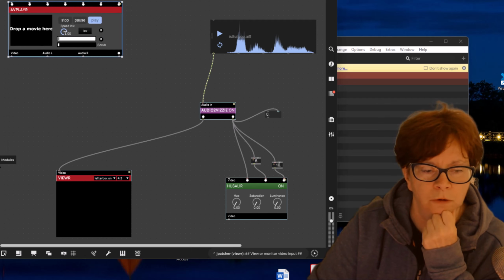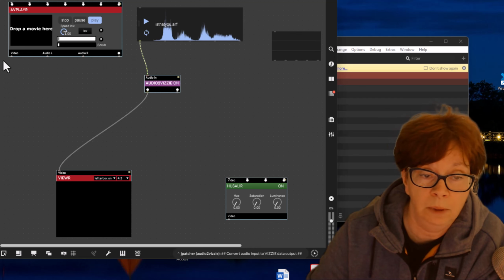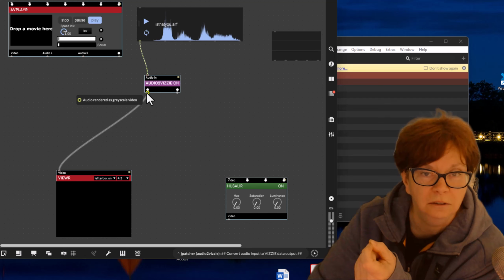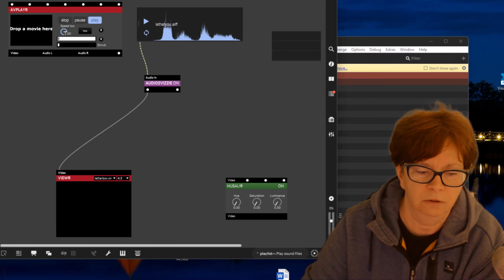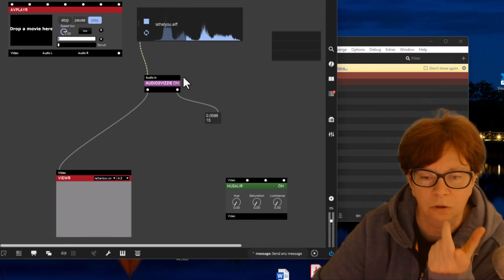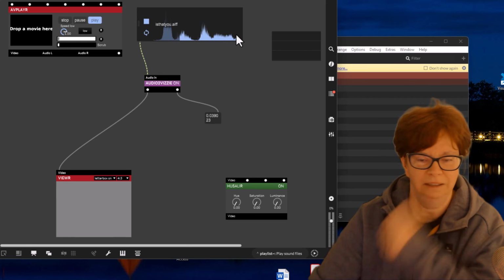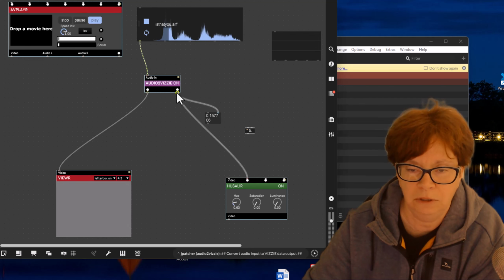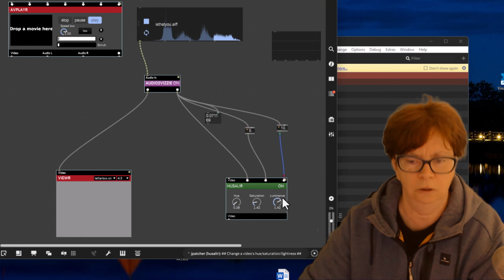Max signal types